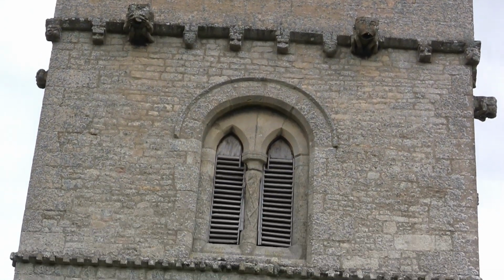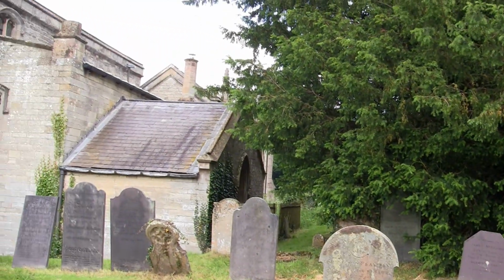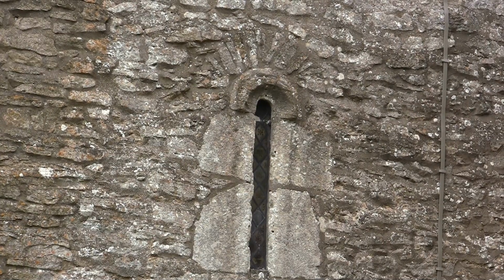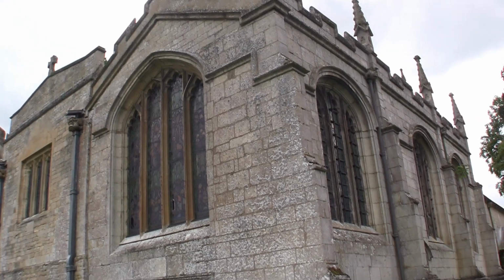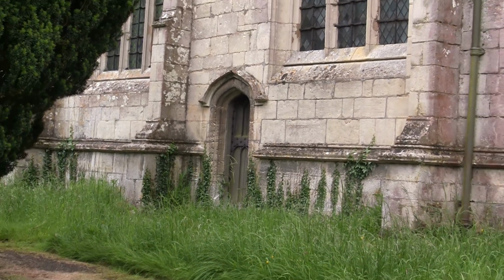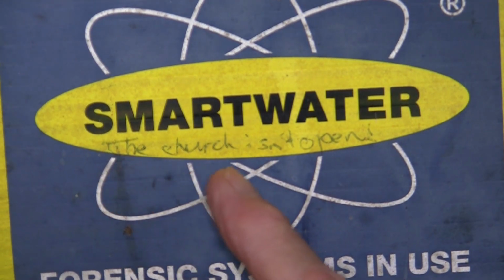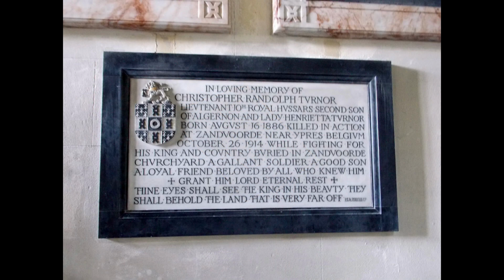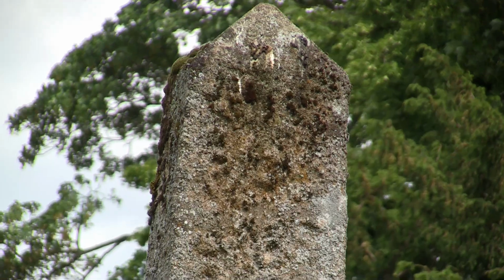Stoke Rochford Church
Stoke Rochford Church  (Closed !)
Recorded June 16th, 2024
Stoke Rochford
Lincolnshire
Lincolnshire Churches
English Churches
English Parish Churches